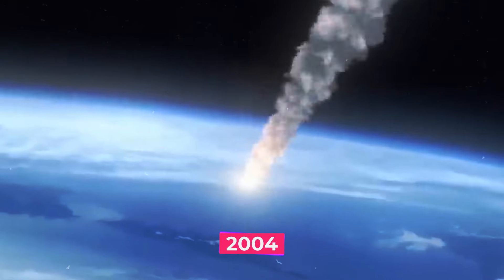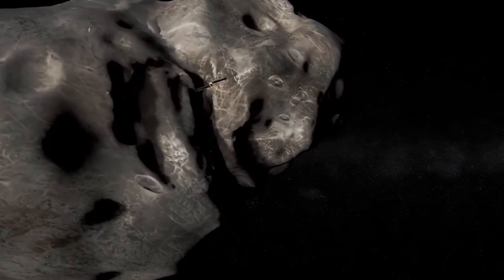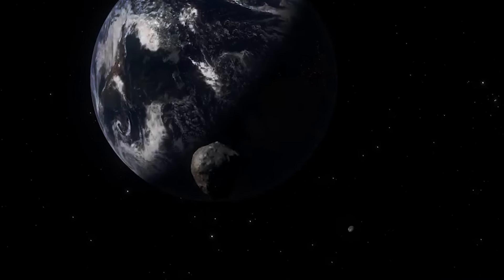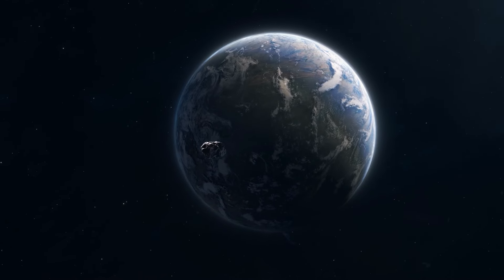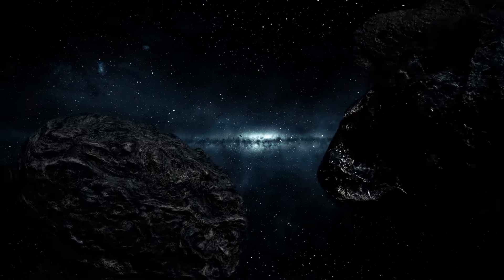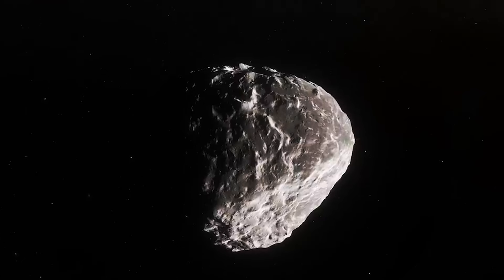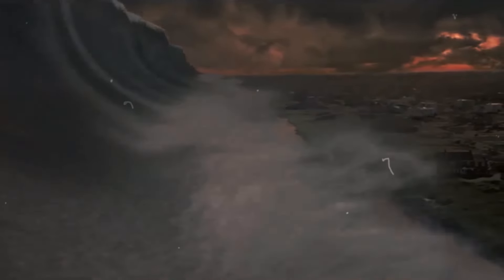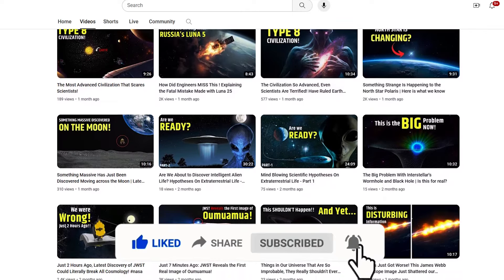James Webb Telescope Just Detected Apophis Asteroid to Hit Earth SOON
Get ready for some shocking news! The James Webb Telescope has just discovered that the Apophis Asteroid is on a collision course with Earth and it's coming soon! Join us as we delve into the details of this alarming discovery and what it means for our planet.

🌟 Ready to explore the Space with The Astronomer?

Give this video a thumbs-up if you're ready to journey through the stars, and share it with fellow space enthusiasts to spread the cosmic love! 💫

Remember to leave your thoughts and suggestions in the comments below – let's fuel our curiosity together! 🌌🔍